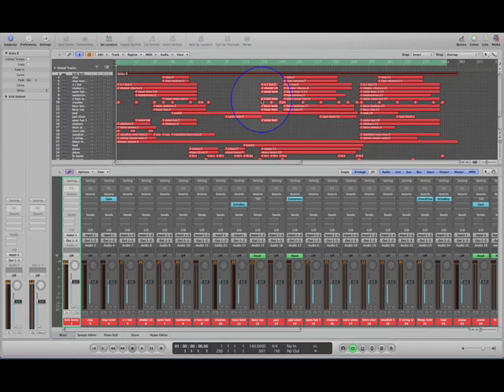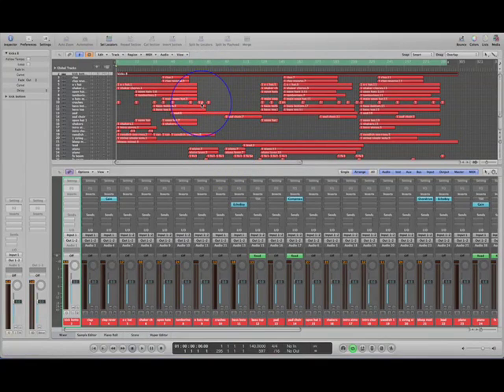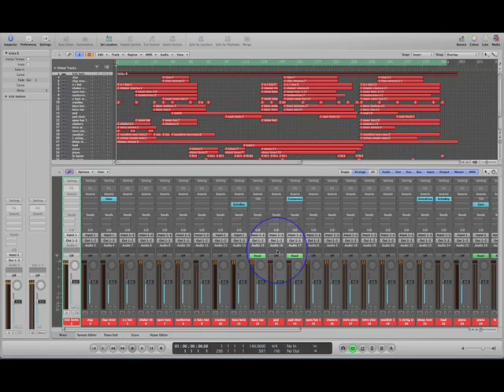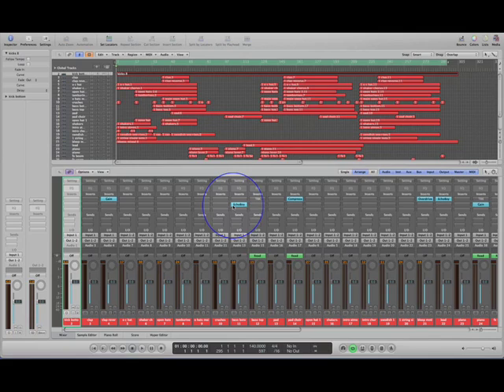01 Arrangement Review